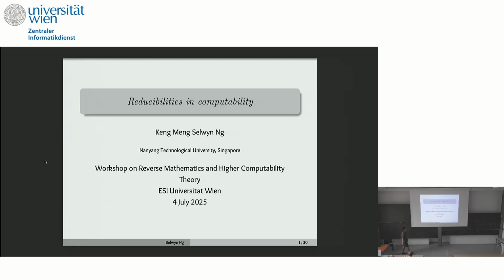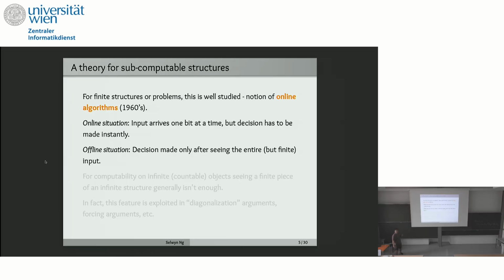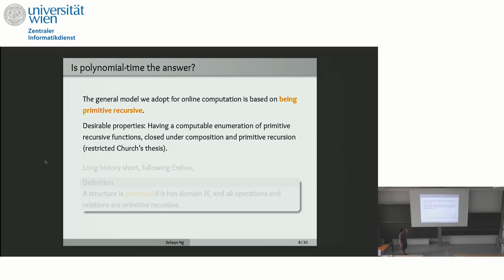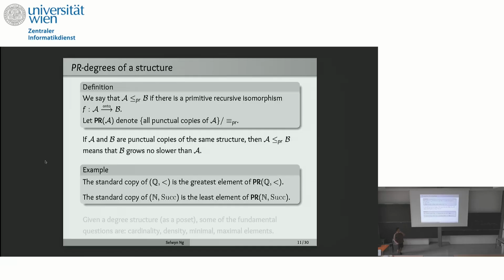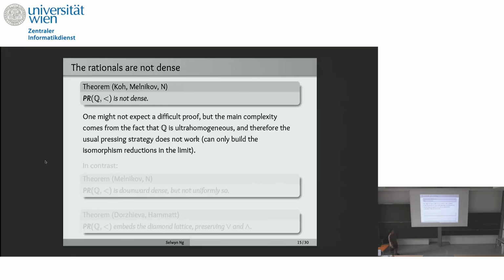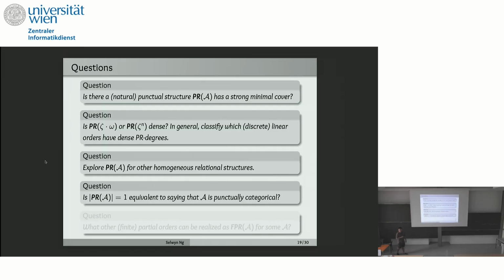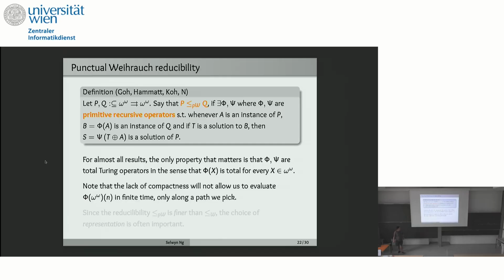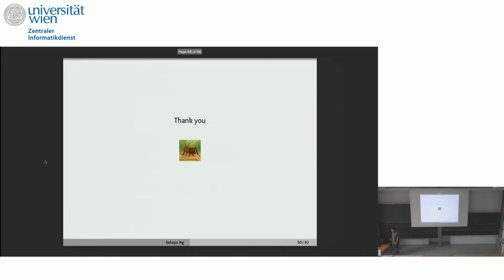Selwyn Ng - Some reducibilities in computability theory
We will discuss some recent results on reducibilities and degree structures in computability. This talk will be expository, covering the degree structures arising from several reducibilites in computability. These results are motivated by their interactions with classical computability, constructive mathematics, effective topology and reverse mathematics.